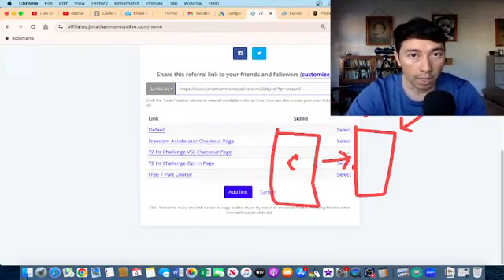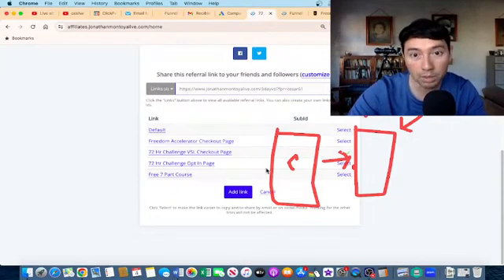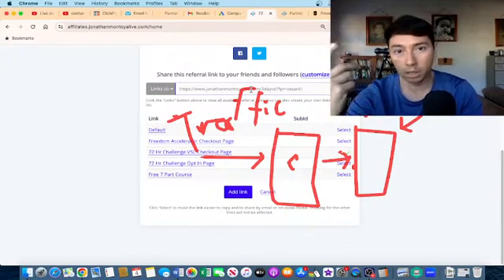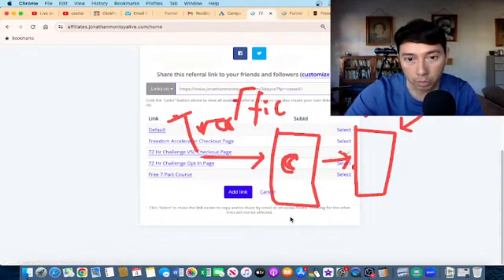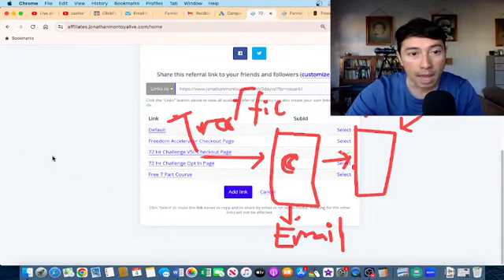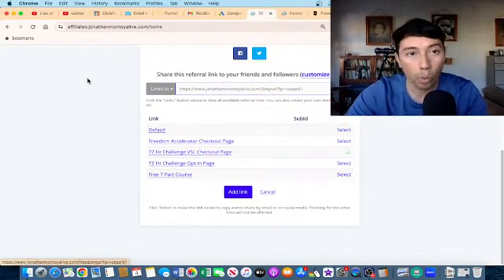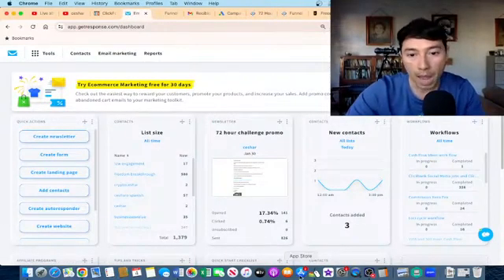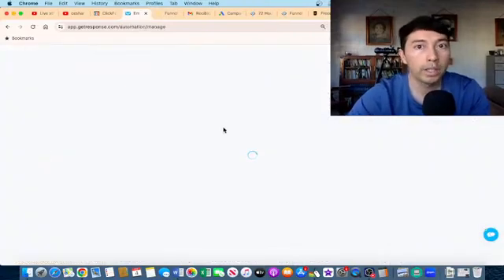Affiliate marketing strategies for beginners in 2024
In this video, I'll show you my affiliate marketing biz.

And to succeed it's important to build an entire ecosystem of quality products.

Sometimes we don't know where to start or find the products.

I have been using Funnel Freedom which is a software to promote multiple affiliate products and offers.

As affiliate marketers, we can promote the 72-hour challenge, freedom accelerator, Legendary marketer, Getresponse by utilizing the DFY funnel inside of Funnel Freedom.

So in this video, I'll show you some of my results by promoting the 72 hour challenge with Funnel Freedom.

Another high quality product I promote is Legendary Marketer. This high ticket training has a 15 day challenge.

One important thing to consider is that to succeed with this business model it takes time, effort and persistence.

Even though we have an entire ecosystem of products with Funnel Freedom, we need to work on sending traffic to our opt-in page.

UNFAIR TOOLS TO RANK MY YOUTUBE VIDEOS FAST